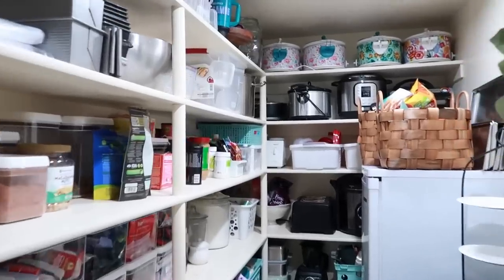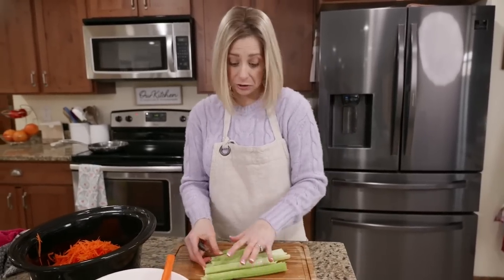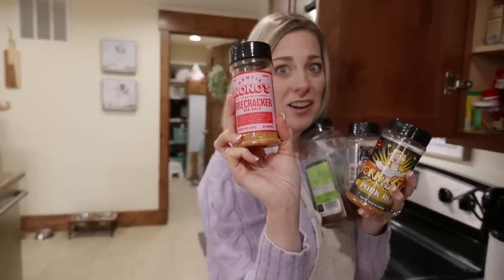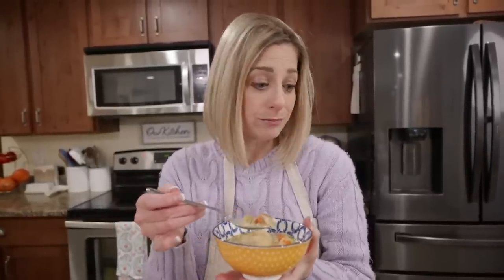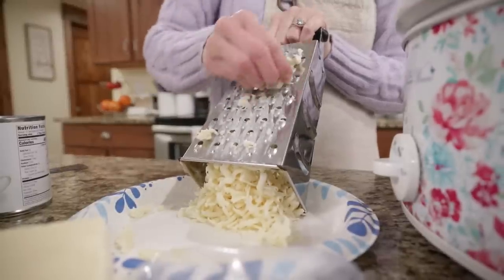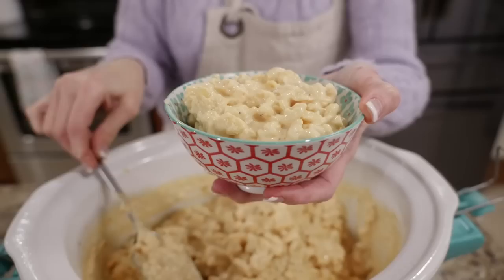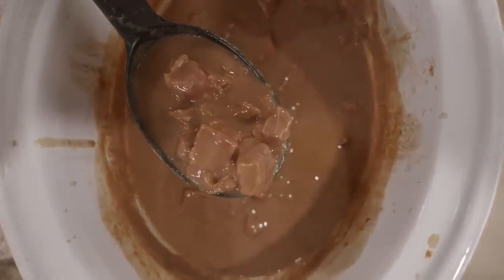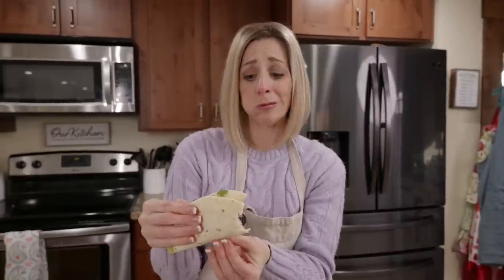4 Unbelievable Easy Slow Cooker Weeknight Dinners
These 4 Unbelievable Easy Slow Cooker Weeknight Dinners will have Your Family Run For Seconds! I'm shopping my pantry for all the staple ingredients.

Pioneer Woman Crock Pot
Meat Chopper
Cutting Board